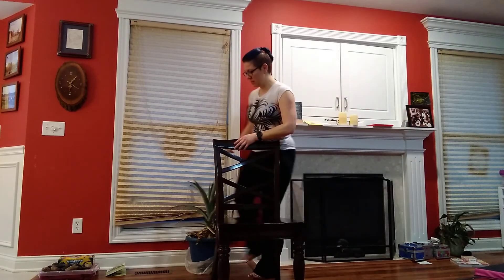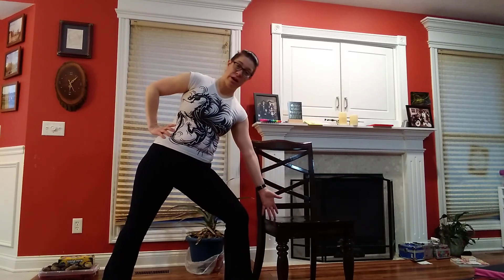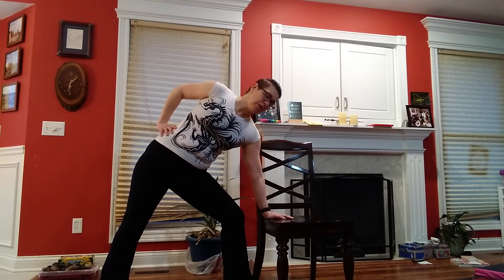25 March chair yoga pt 2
Yoga, chair yoga